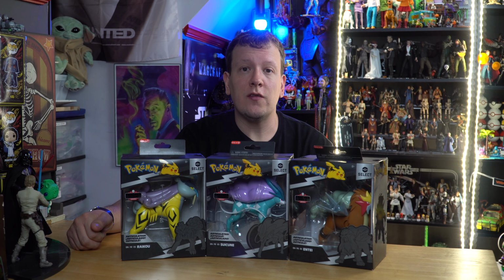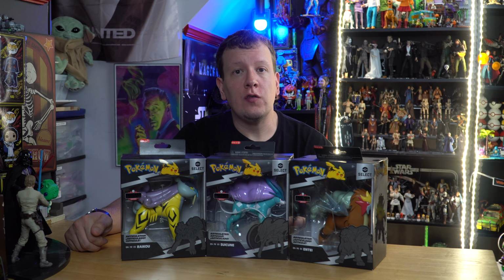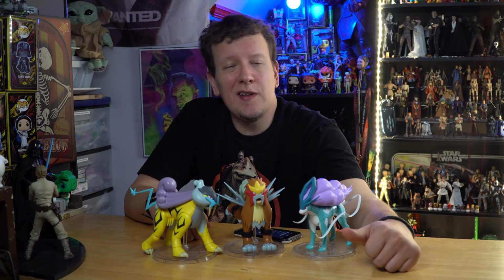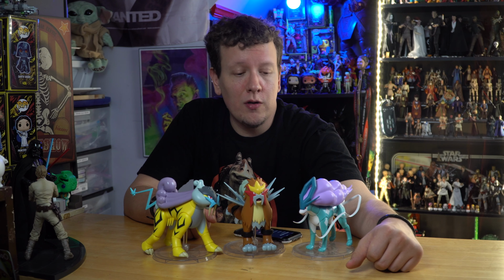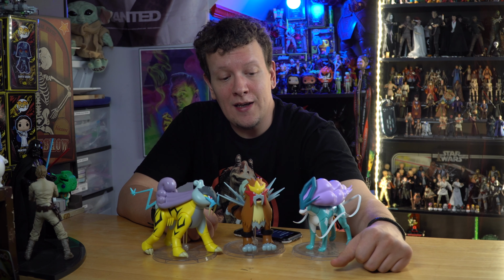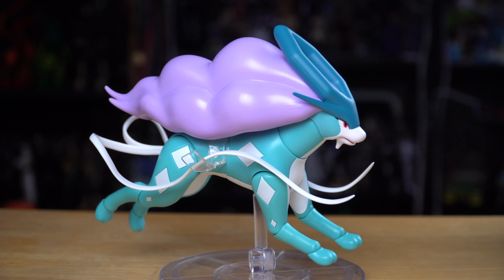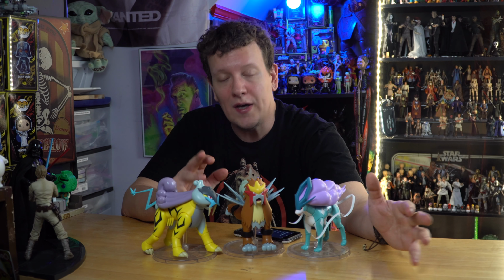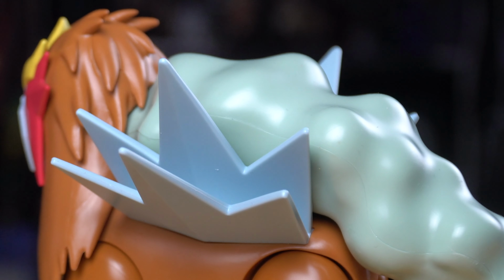UNBOXING Target Exclusive POKéMON SELECT Legendary Beasts Trio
The Legendary Beasts from Pokémon have been unleashed! Are they worth adding them all to your collection?

0:00 Intro
1:13 Suicune
2:16 Raikou
3:20 Entei
4:40 Review
6:31 NEXT VIDEO CLUE
6:41 Group Shot/Product Details